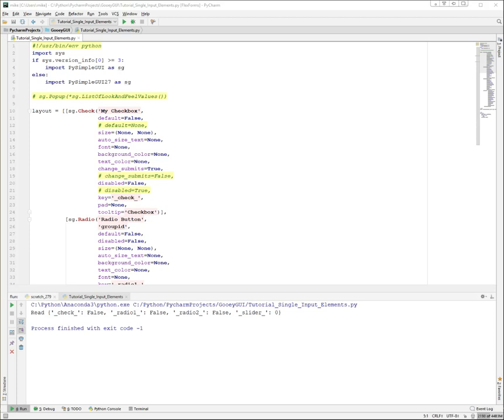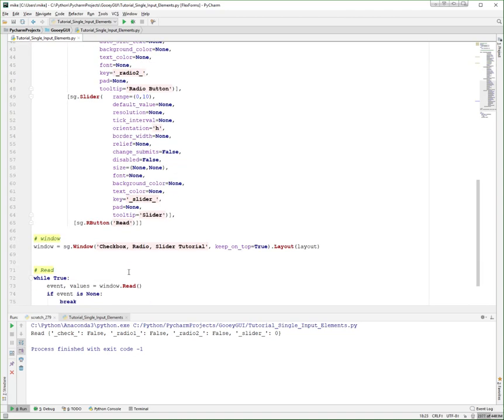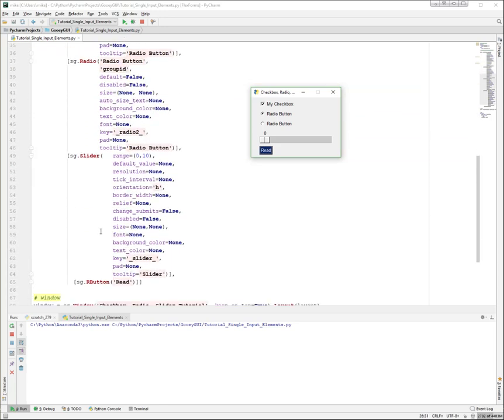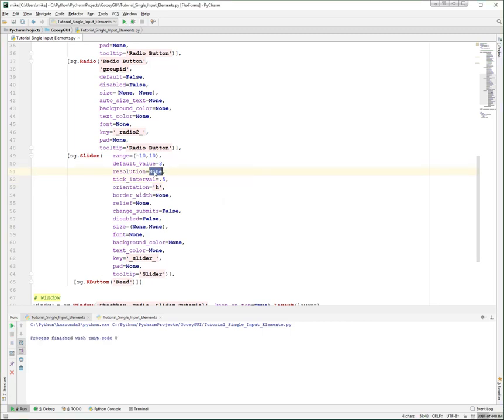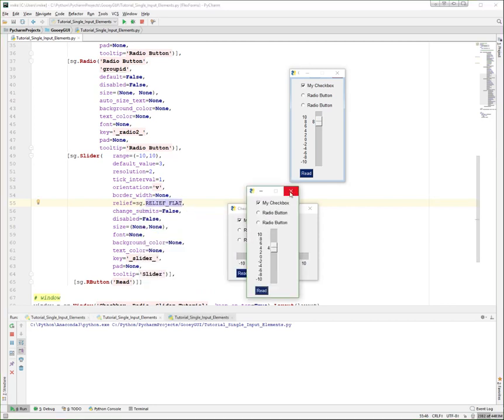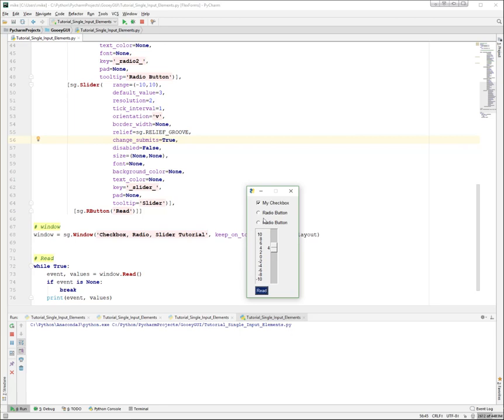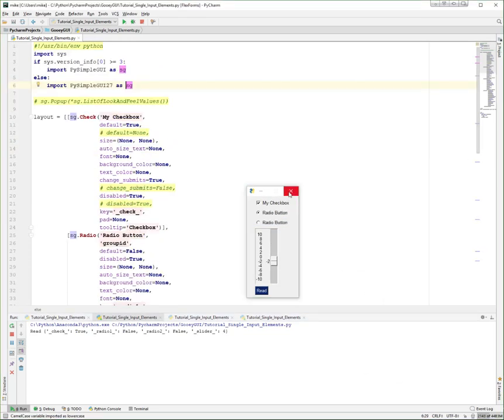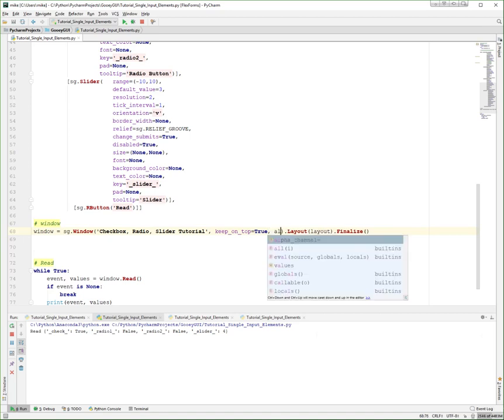Lesson 5 Part 3 - PySimpleGUI the Complete Course - Checkbox, Radio, Slider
The last of the "Single Input" elements